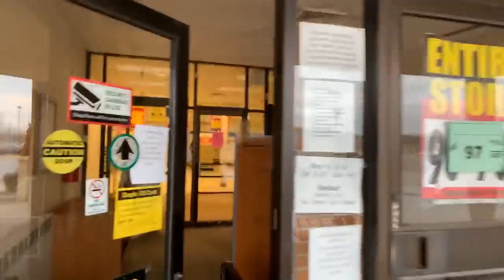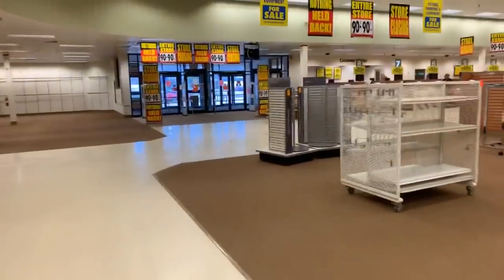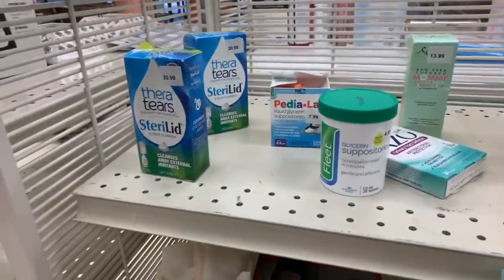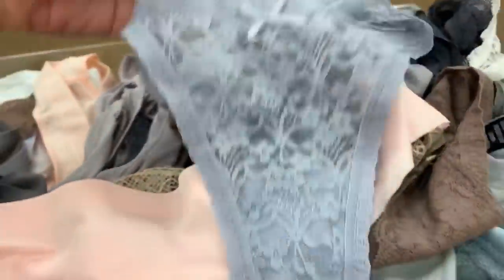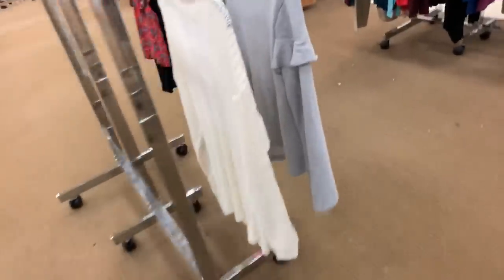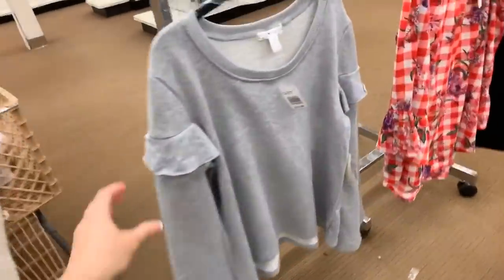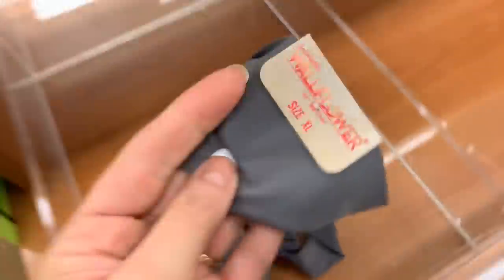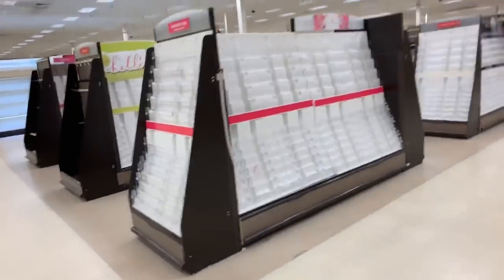*LIVE* 97% OFF CLEARANCE SHOPPING!!! CAN I FIND ANY DEALS?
97% off clearance shopping??!!!

Come shop with me or check out one of my *LIVE* hauls!!! Where will we go next or what will I show? Will it be five Below Shopping? A Dollar Tree haul...a Family Dollar Shop With Me, a Target Dollar Spot Walk Thru...or maybe a shopping trip at; Walgreens, Walmart, Ulta, Marshalls, TJ Maxx, HomeGoods or somewhere else??!!! Keep watching and keep shopping with me to see the best and cutest deals of the season!!!